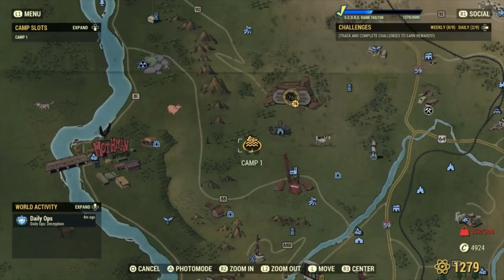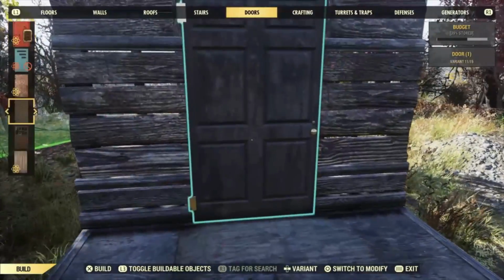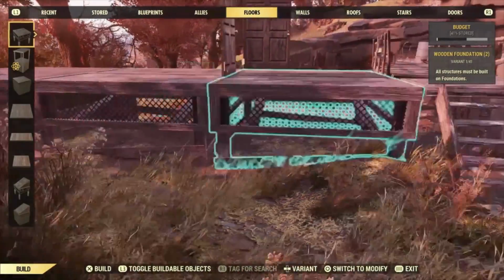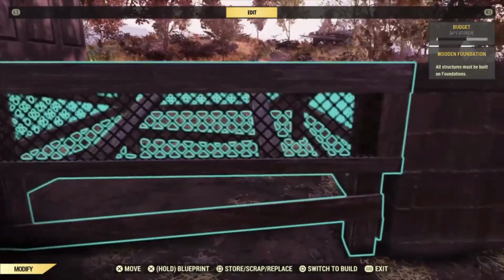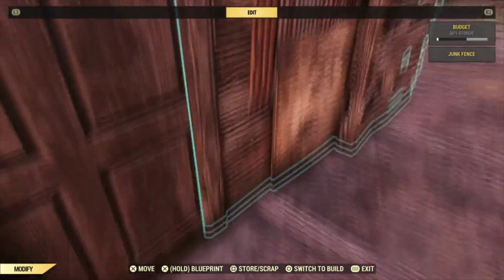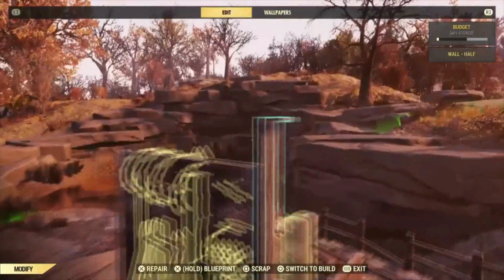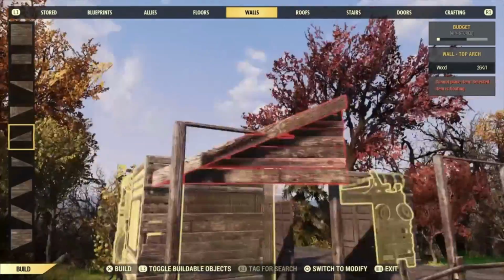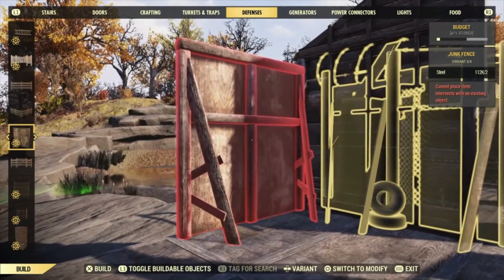Immersive MEAT WEEK SHACK CAMP With Double-Doors Fallout 76 Build Tutorial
Need a cool, dry place to store your meats? This shack might... actually not be the best place for that...